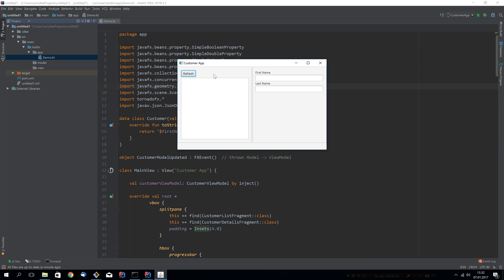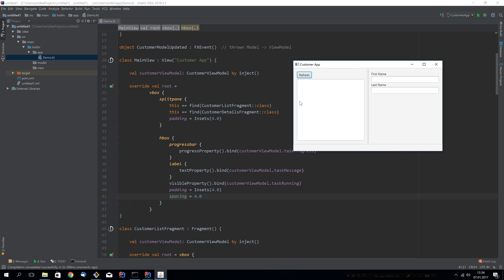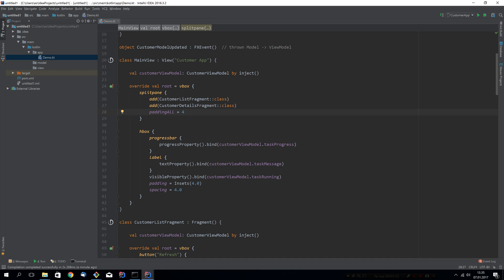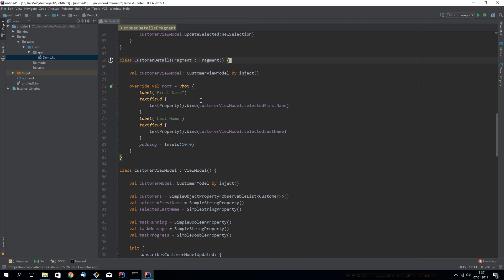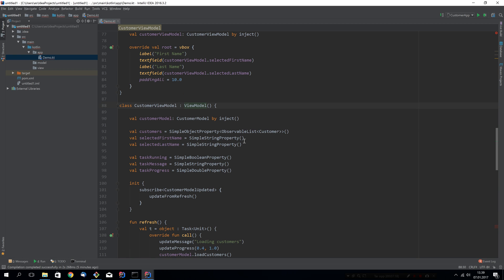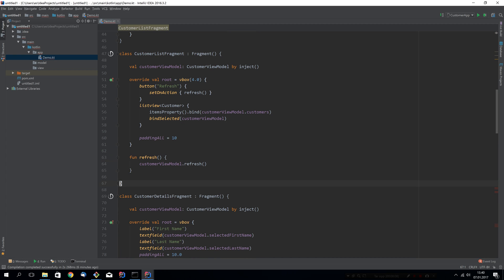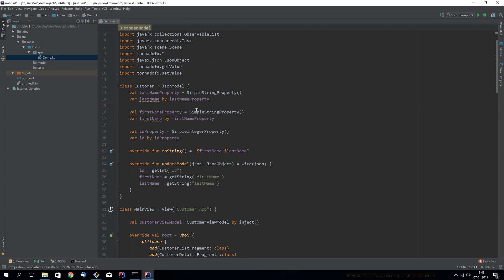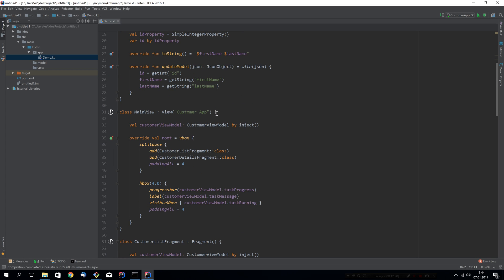Live hacking with TornadoFX - Updating an existing application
This is an attempt to analyze an existing TornadoFX application and change it so it utilizes as many TornadoFX features and best practices as possible. I tried to not analyze it much before I started so you'd get my true reactions to the existing code. Hope it is helpful :)

Please note that I'm using some unreleased features which will be in TornadoFX 1.5.10.